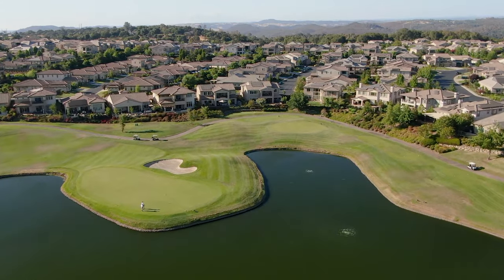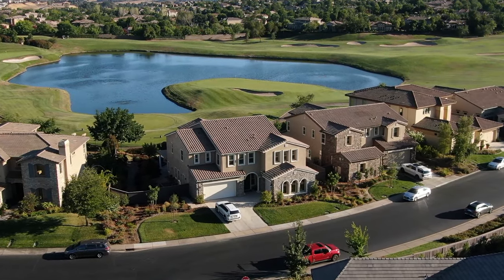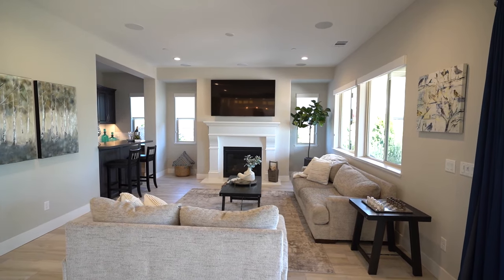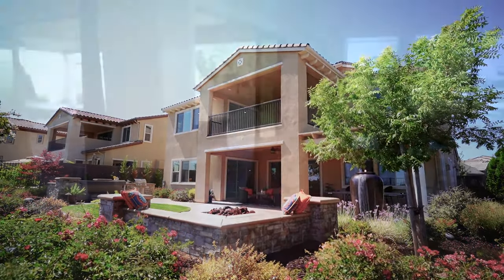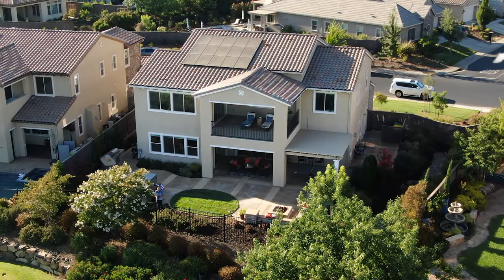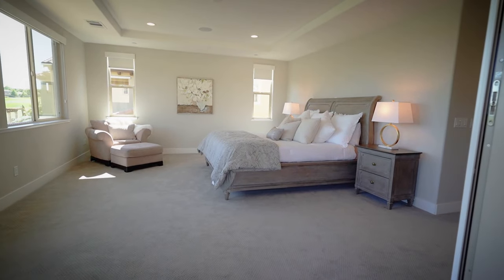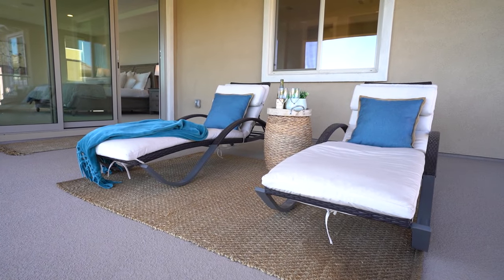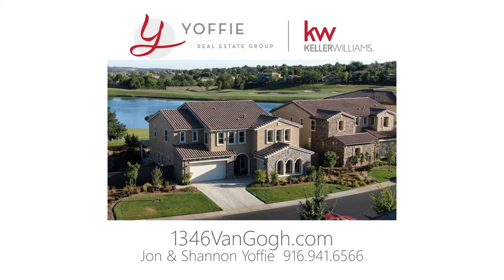SOLD in El Dorado Hills - 1346 Van Gogh Drive - Better Than New & On the Golf Course in Serrano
SOLD!!

The golf course home of your dreams!
Inside the manned gates of the award-winning Serrano Country Club is for sale in El Dorado Hills, CA

Golf course homes rarely come available in Serrano, if you’ve always wanted to live on the golf course, don’t let this chance slip away!!

1346 Van Gogh Drive, Serrano, El Dorado Hills
5 Bedrooms, 5.5 Bathrooms, 4,239 Square Feet of Luxury
.27 Acres
Nearly $500,000 of Upgrades and Customization
✓ Modern, open great room
✓ Stacked sliding glass doors for indoor/outdoor living
✓ Golf Course Frontage
✓ Downstairs Bedroom Suite
✓ Upgraded Landscaping, Front and Back
✓ Beautiful Backyard with Built-in BBQ & Bar, Fire Pit, Spa, Fountain, Speakers, Lighting, More
✓ 2 7-Speaker Surround Sound Systems including TV’s (Great Room and Bonus Room/Loft)
✓ Solar, 2 EV Charging Stations, 7 Sonos Music Zones, Wired and Wireless Internet
✓ Custom Closets including 12-Drawer Island in Master
✓ 3-Car Garage Garage with Epoxied Floors and Custom Cabinets
MORE!!

1346 Van Gogh Drive
Serrano, El Dorado Hills

Exclusively Offered by:
Shannon Yoffie & Jon Yoffie
Yoffie Real Estate Group - KW Luxury El Dorado Hills